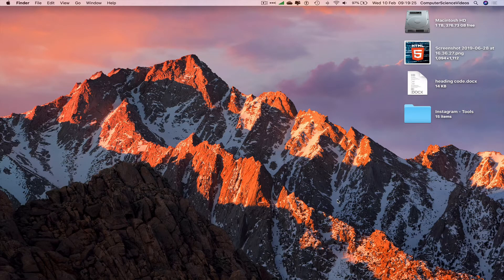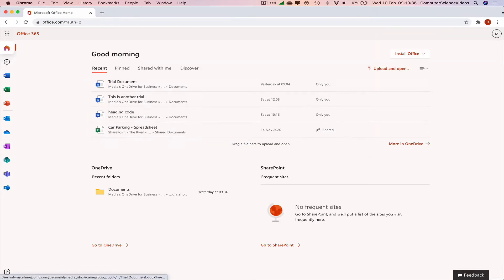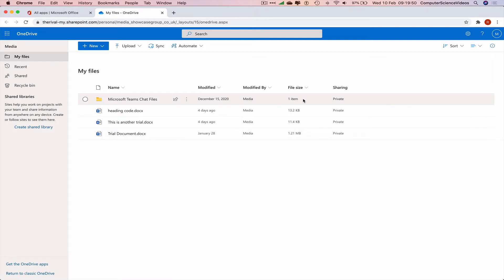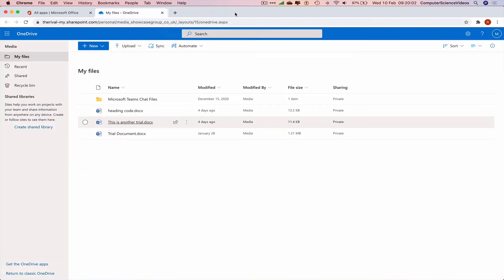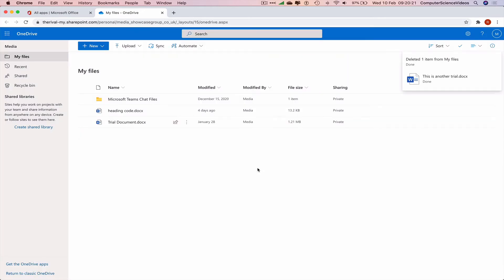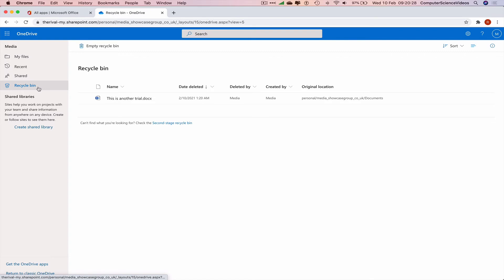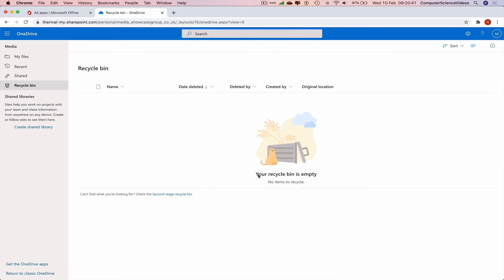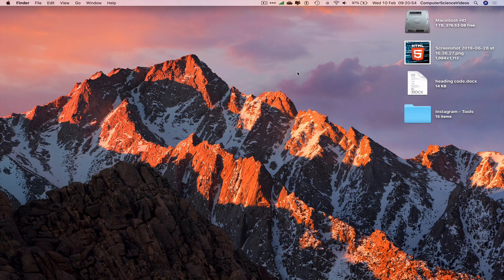How to REMOVE a File from Your OneDrive Account for Office 365 On a Mac - Web Based | New